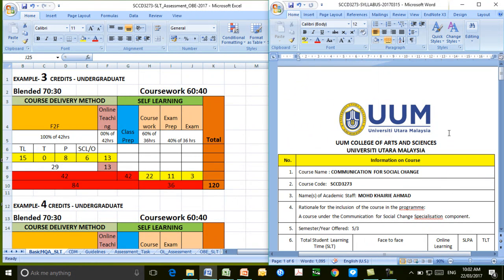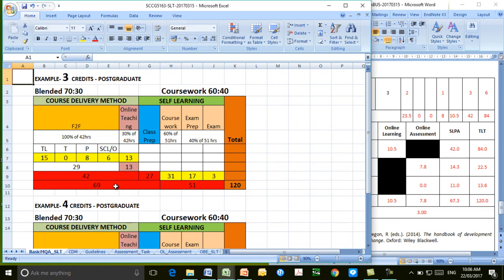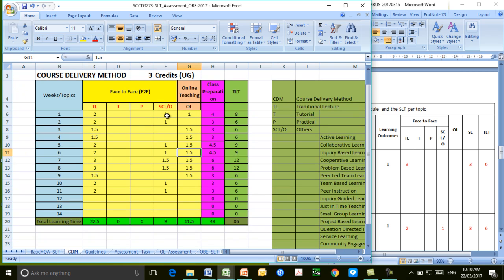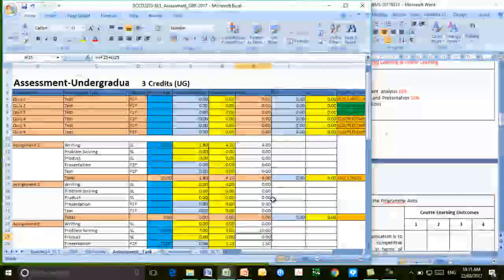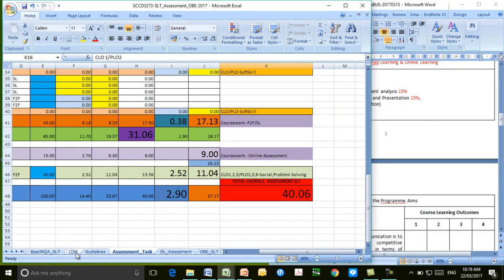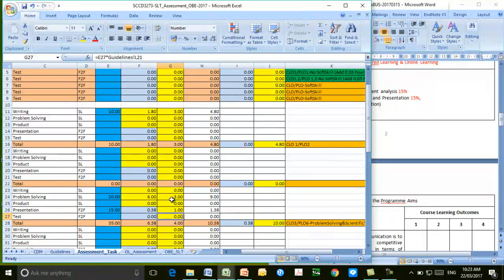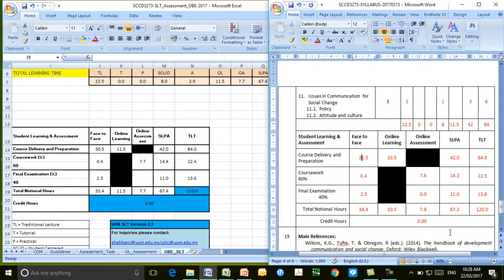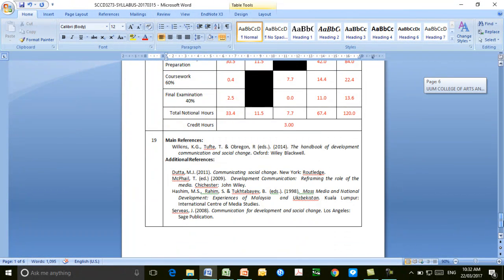OBE Doc Tutorial Part3